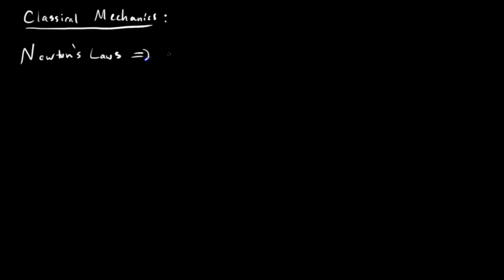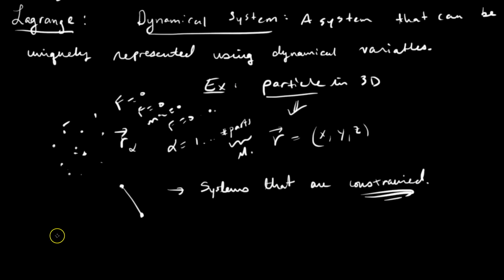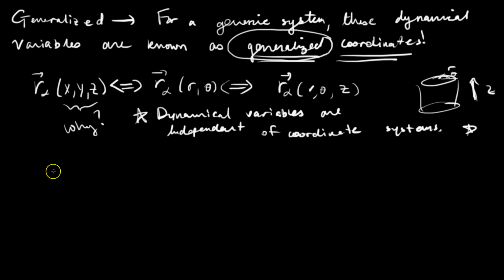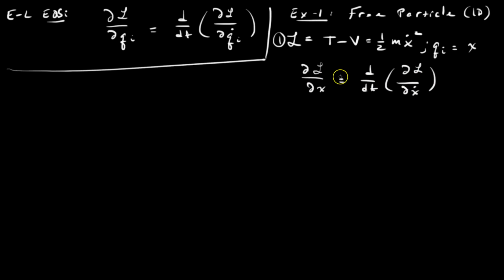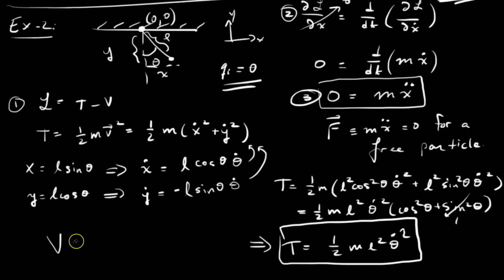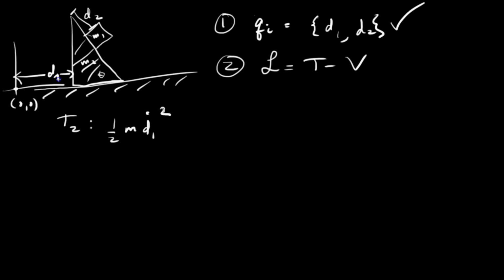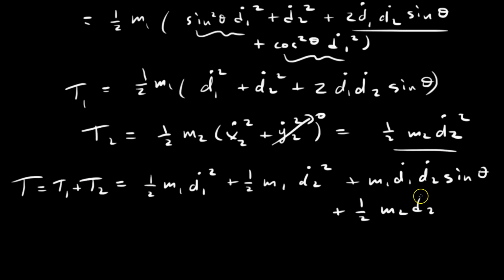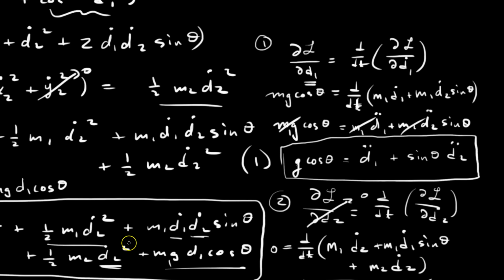Lagrangian v Newtonian Formalisms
We compare different formalisms of mechanics and show the need for a better treatment.